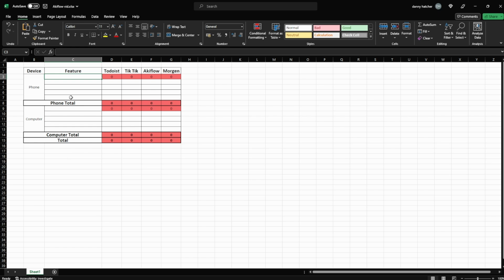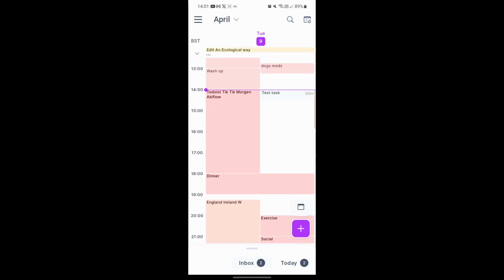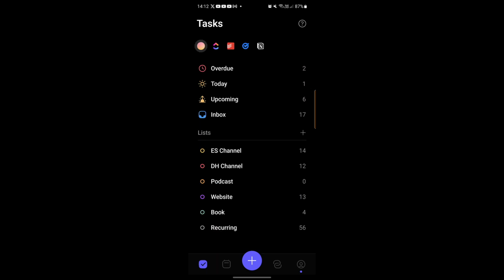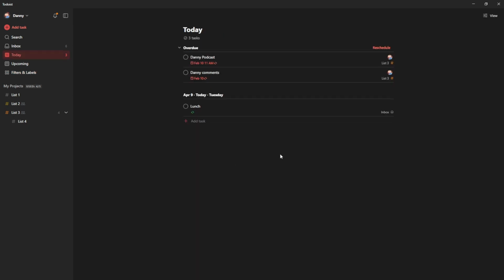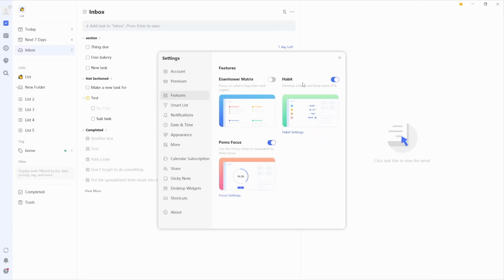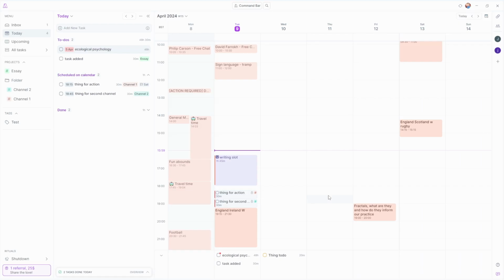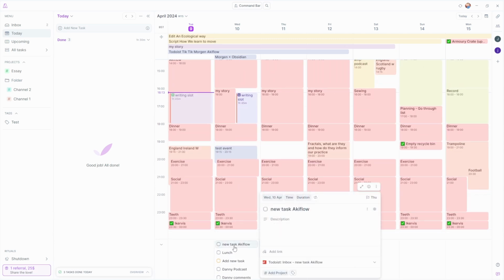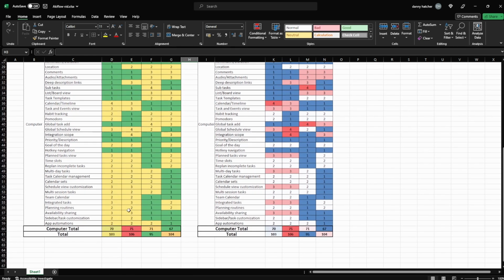Testing which is the best app for me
🚀 Take control of your schedule and boost your productivity with time-blocking! Try Akiflow today
Yes, the Lionesses won their match 2-0 😉

Timestamps:
0:00 Introduction
1:22 Mobile widgets
3:10 Todoist Mobile
4:15 Tick Tick Mobile
5:11 Akiflow Mobile
8:56 Morgen Mobile
11:52 Phone total
13:50 Todoist PC
18:55 Tick Tick PC
20:33 Akiflow PC
29:23 Morgen PC
33:20 Total scores